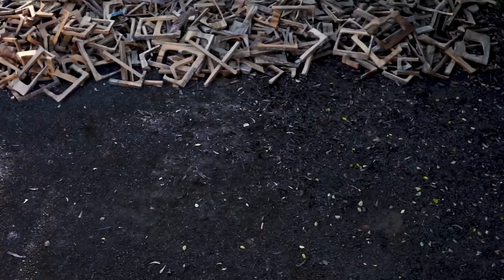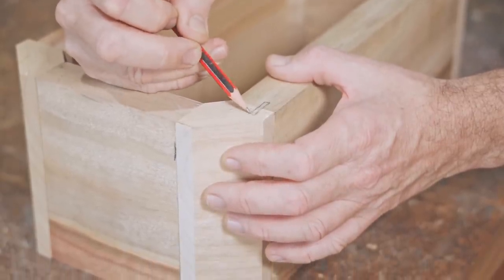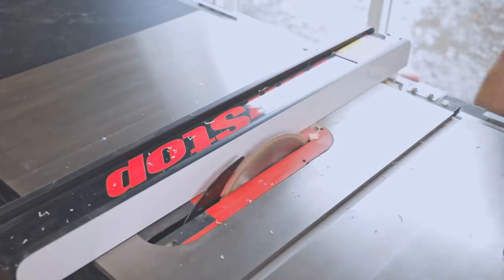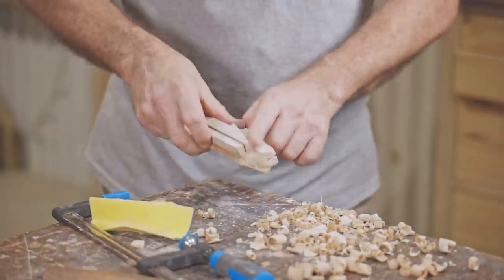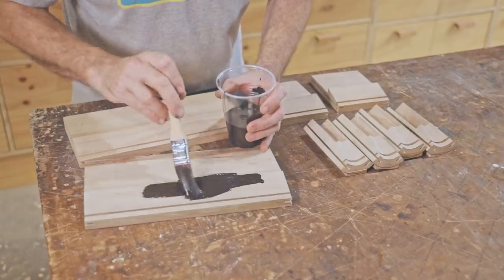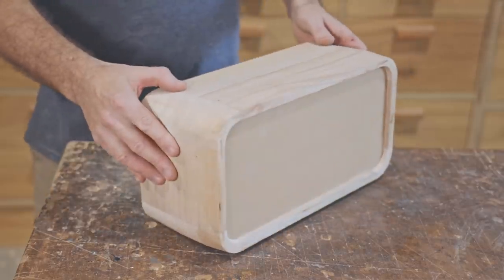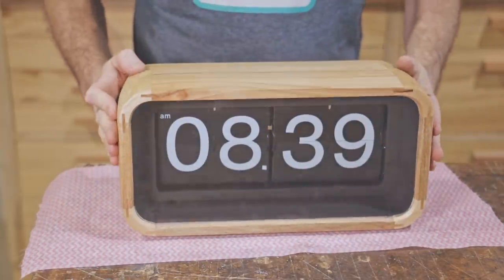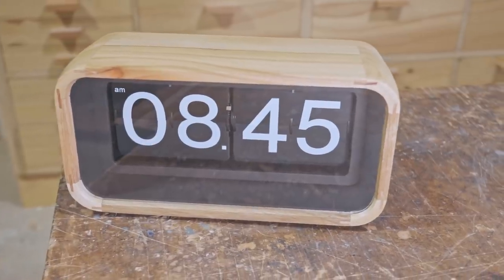I Bought a Flip Clock & Upgraded it - (Day4) 7 Scrapwood Challenges in 7 Days - ep46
Day 4 Seven Scrapwood Challenges in Seven Days. Check back tomorrow for the next episode or check out the previous ones if you haven't seen them already.

Join the Makers Mob for full Month of Live Events happening all throughout January starting on January 7th, 2021

Pask Makes
Yandina
Queensland
4561
Australia